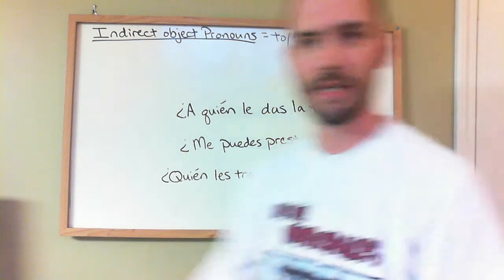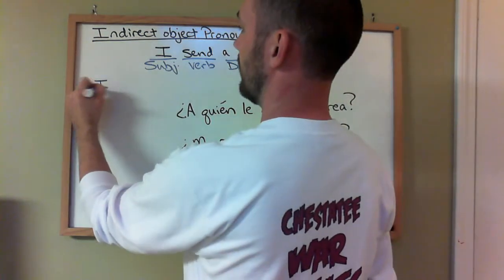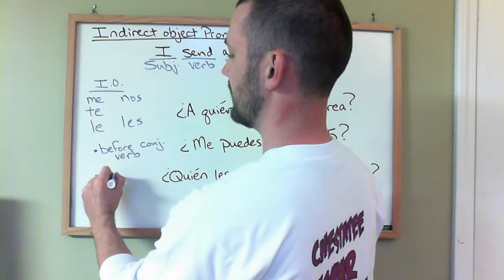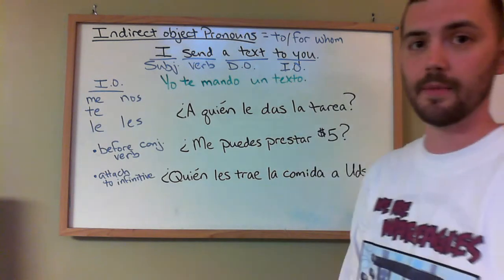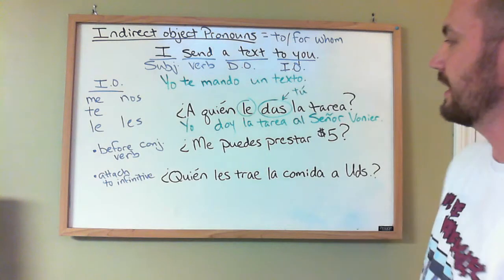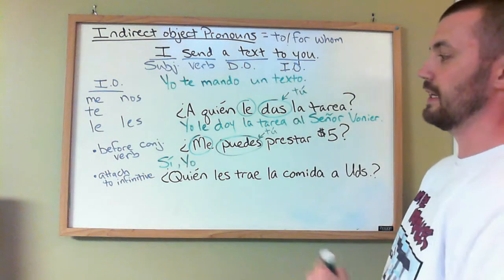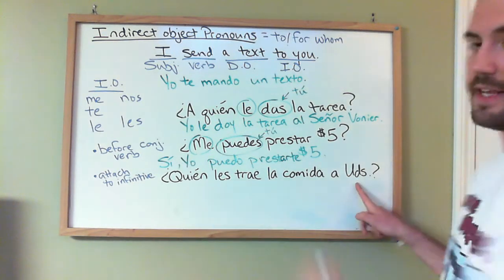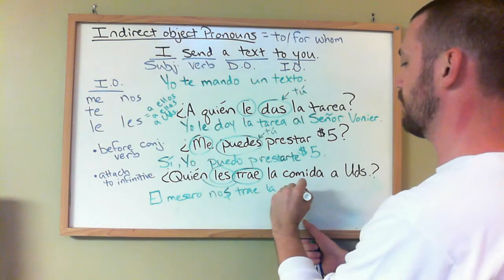1.07 Indirect Object Pronouns (to/for whom)